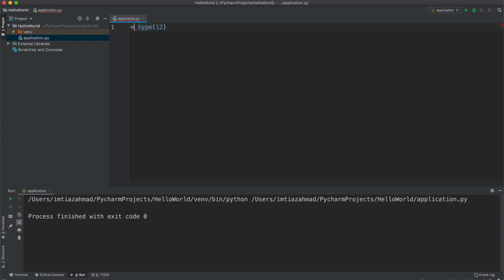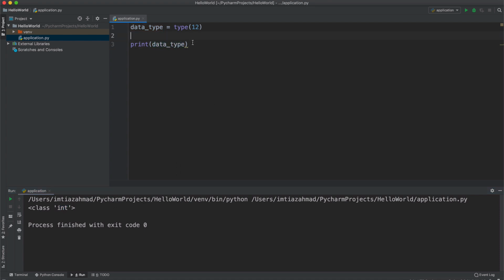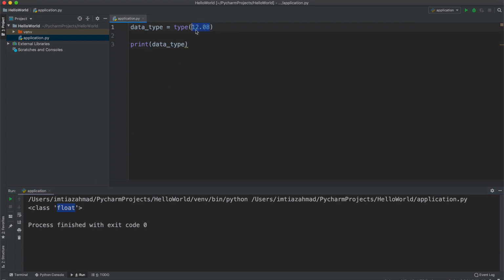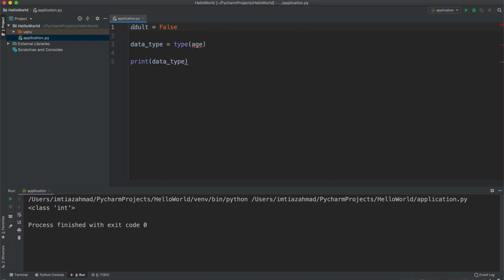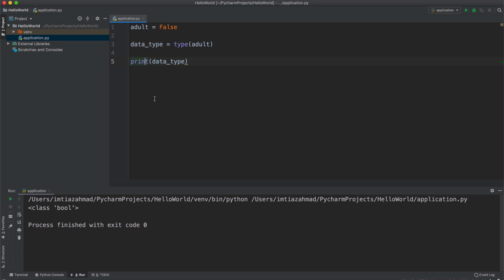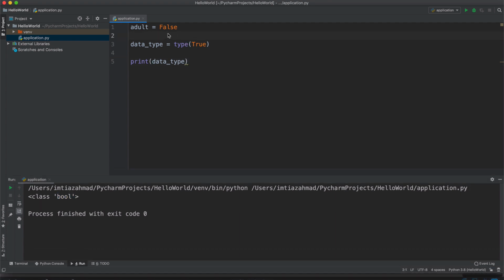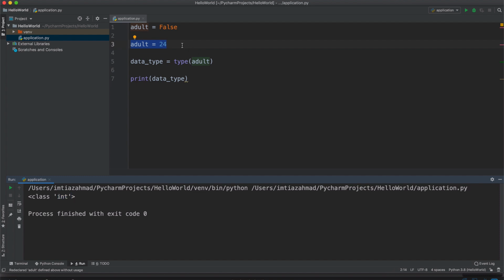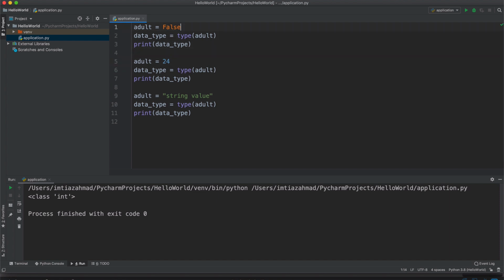Basic Datatypes in Python | Python Basics - 3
In this video, you'll learn everything you need to know about Basic Datatypes in Python while using the PyCharm IDE for learning the latest and greatest Python Programming concepts.

- We recommend this for our learners to explore more advanced features.
- Note: The entire crash course series can be followed using the free PyCharm Community version.
➡️ Welcome to the Complete Python Certification Course
- Python is ranked as the 2nd most in-demand programming language in the world.
- Python can be applied in web applications, data science, machine learning, self-driving cars, automation, and much more!
- Python is THE language to know if you're looking to get into programming, or even revamp your current career.
- I want my students to get their hands dirty and code along with me, and work on the 20+ assignments that I have spread out through the course.
- This course has no prerequisites, and it is perfect for anyone that is looking to land a job as an entry level Python developer.

➡️ Below are some of the things you'll learn:
- Learn the Python Coding Fundamentals
- Gain the Knowledge Required to Solve Any Python Problem
- An In-depth Understanding of Object Oriented Programming
- Code Along With Me to PRACTICE and IMPLEMENT Everything You Learn
- SOLVE 25+ Assignments with In-depth Solution Videos
- Go Over the Best Practices Used in the Industry
- MASTER the Content Required to Pass the PCEP-30-01 and the PCAP-31-02 Python Certification Exams
- Apply for Python Developer Jobs with Confidence